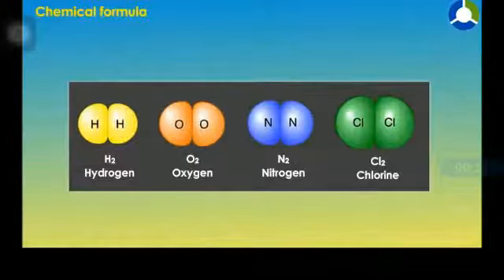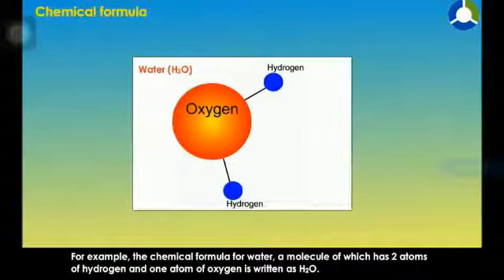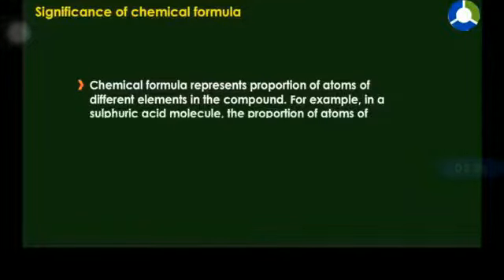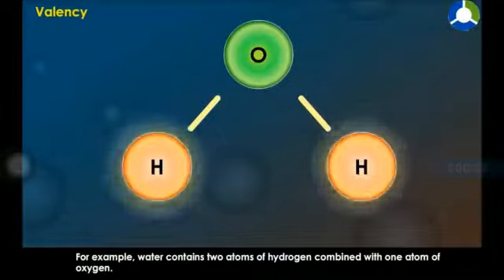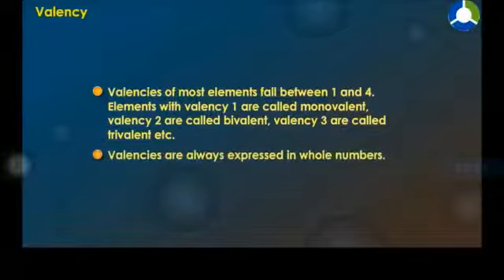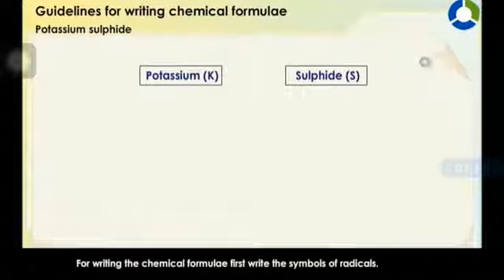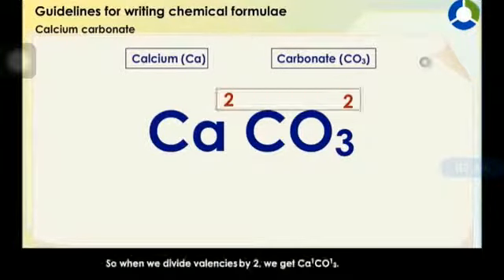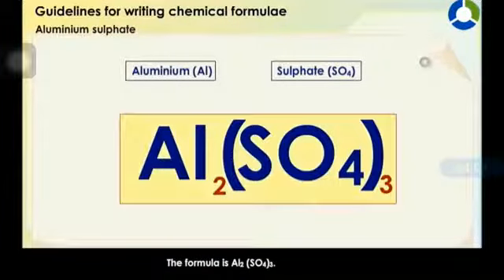Chemical formula ll Valency ll Grade 7 ll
Chapter 5 - Matter and chemical formulae
Topic - Chemical formula, significance of chemical formula, valency and how to write chemical formula